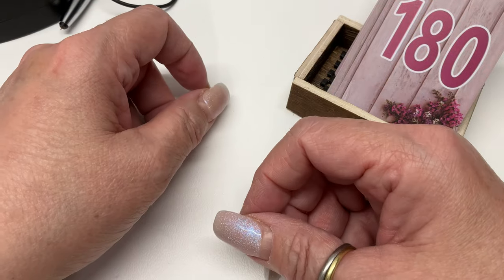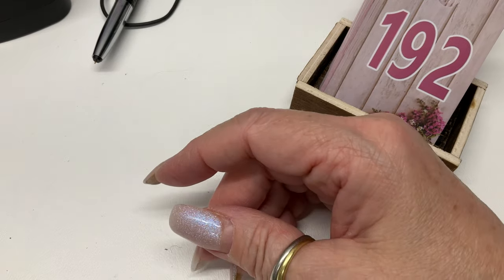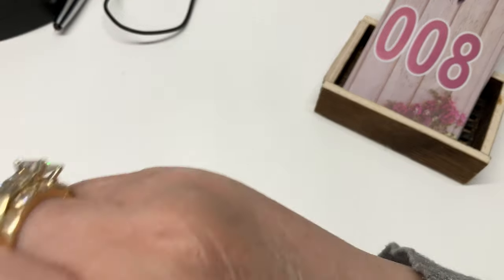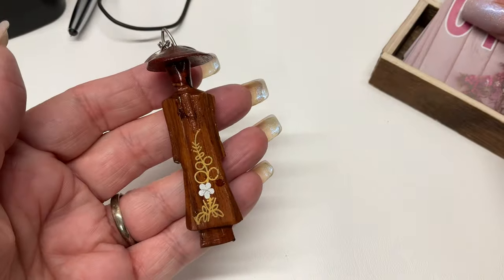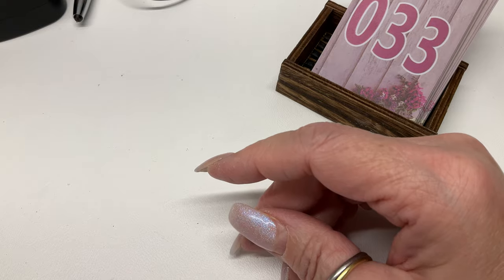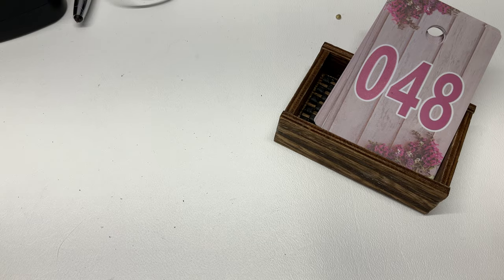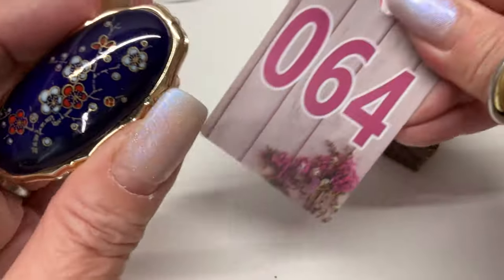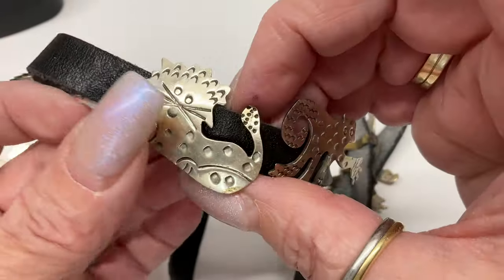JEWELRY SALE AND MORE-YOU NEVER KNOW WHAT I’M GOING TO PULL OUT NEXT-VINTAGE TO MODERN